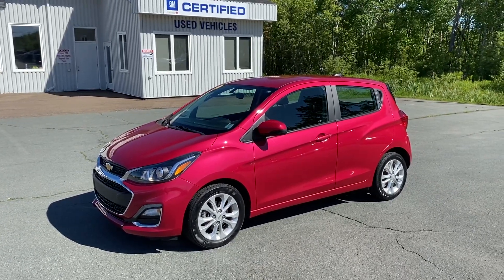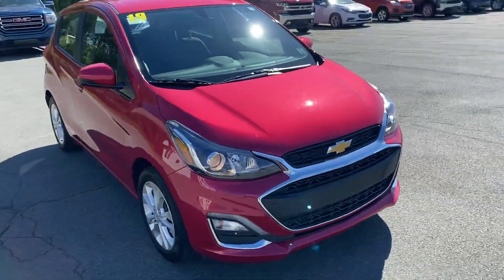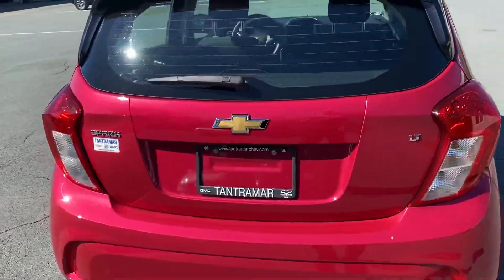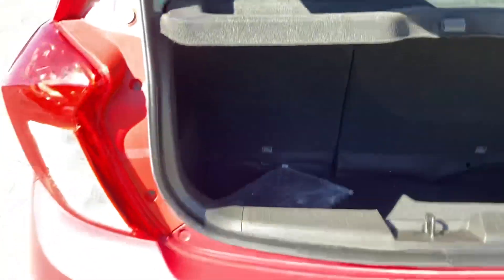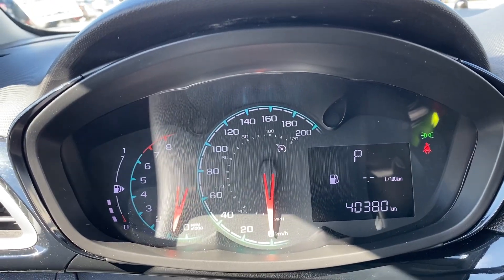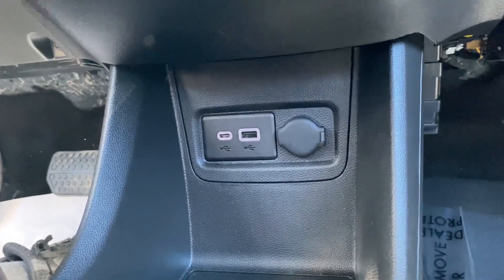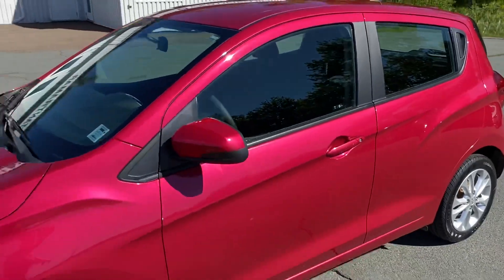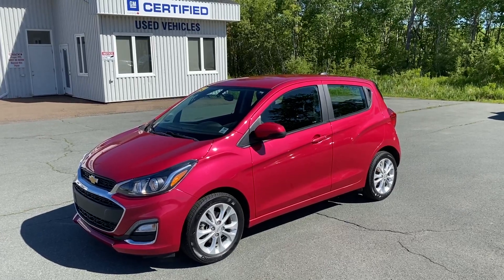PL7688 2019 Chevy Spark LT